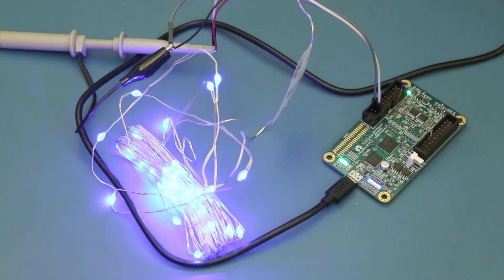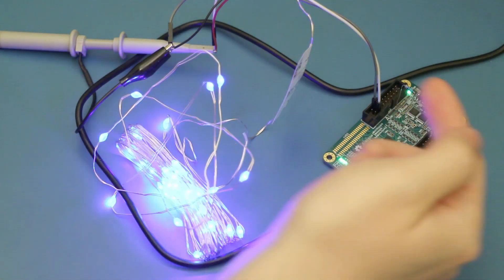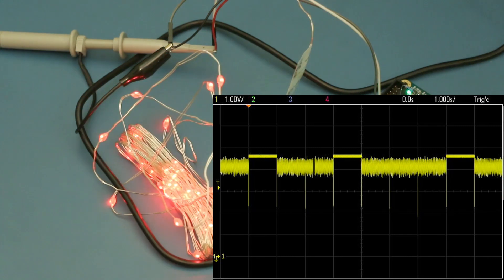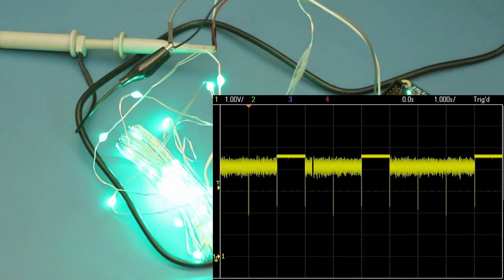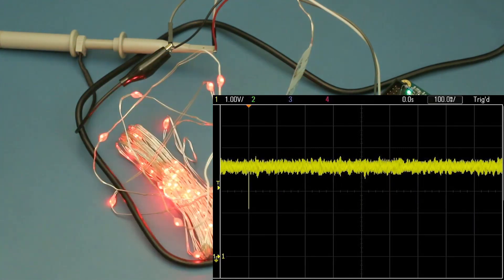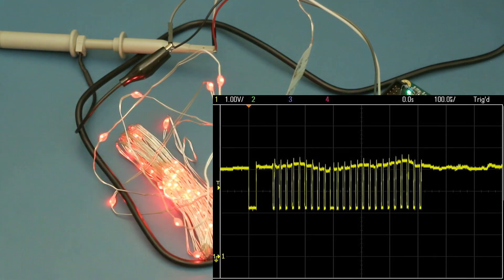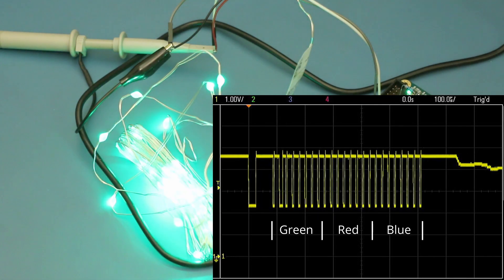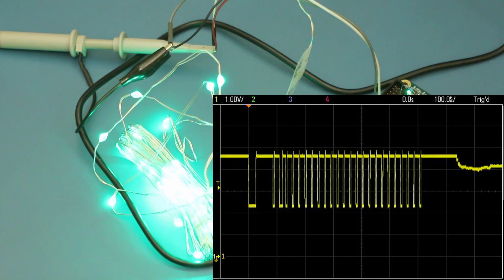Making the 2-wire LEDs from IKEA Light Up!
Following on from my previous video, here I show the LEDs being driven by a Glasgow Interface Explorer.

These LEDs are IKEA article number 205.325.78.
They were on sale for Christmas 2022, and I managed to get what I believe to be the last set in the Bristol store, reduced to £1!